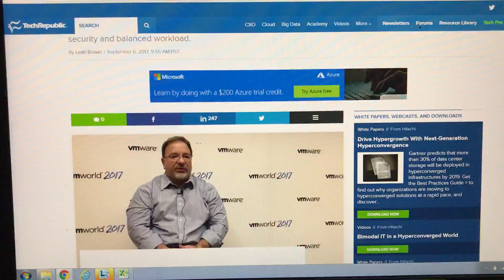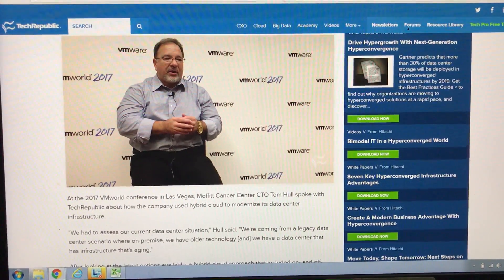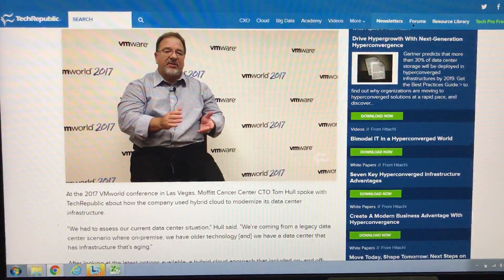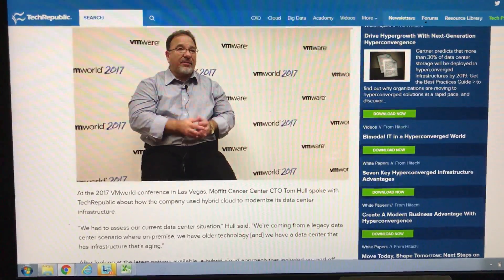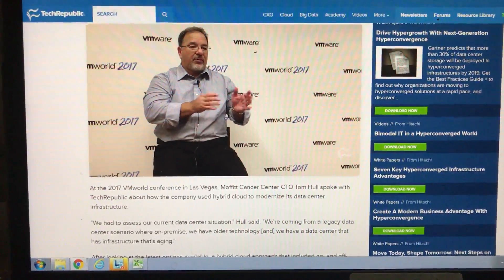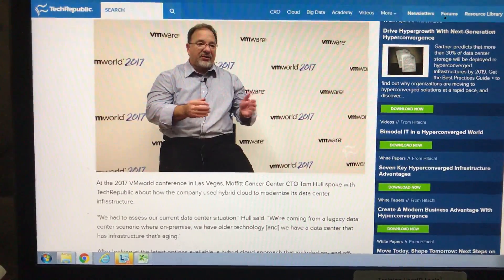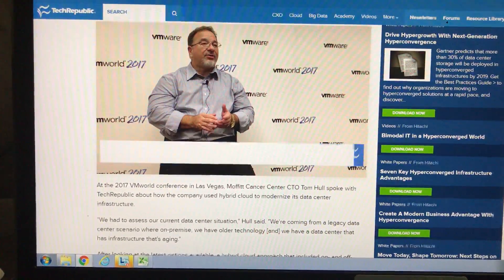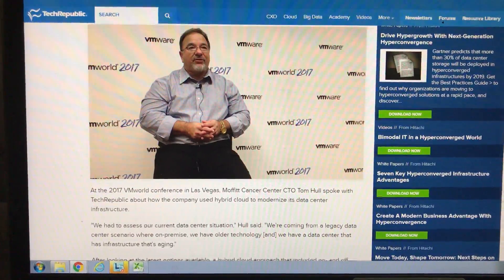HULL - Article 5 and Video For CTO CIO Cloud Mobile Data Center Modernization - TECHREPUBLIC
Tom Hull, Chief Technology Officer, For:  CTO, CIO, explains the data centers of the future, hybrid cloud, software defined data center, resiliency and modern.  For:  University of South Florida, Moffitt Cancer Center, Florida Polytechnic University.  Hybrid Cloud, Modern Data Center.   Thomas Hull CTO.